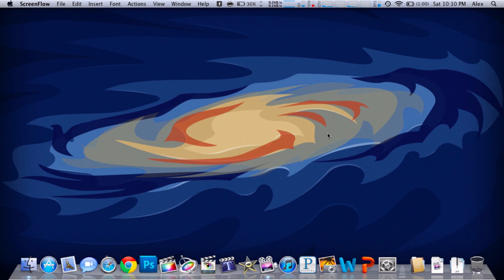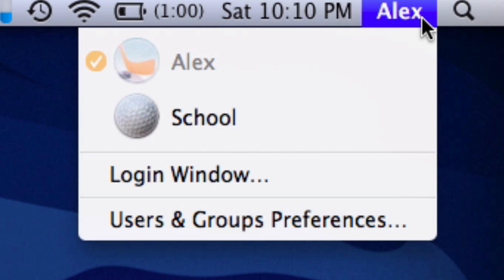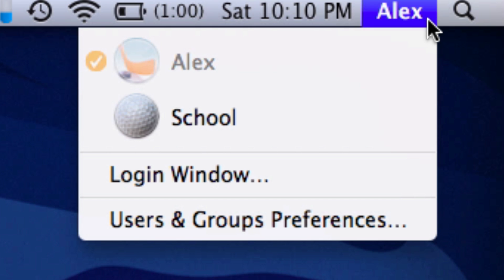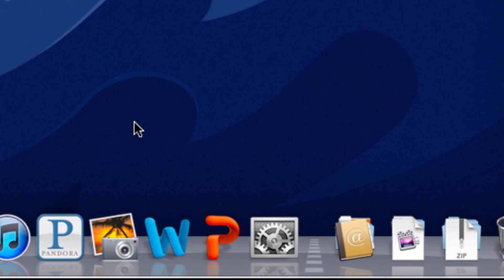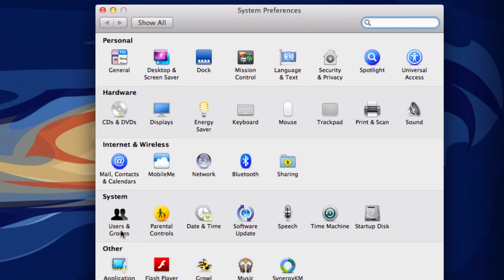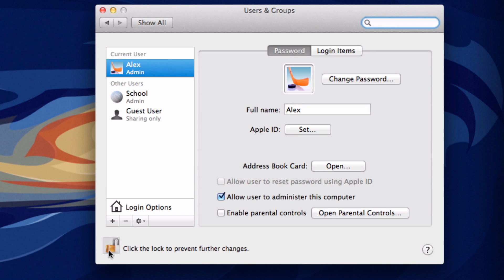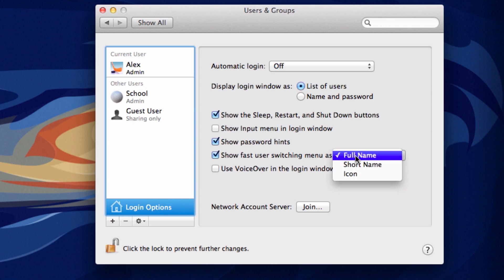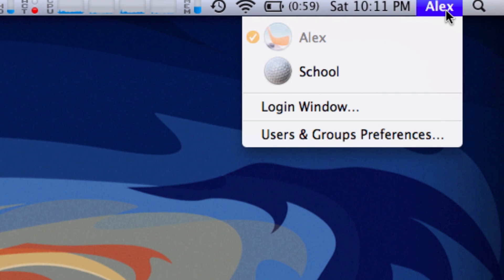Name in Mac Menu Bar | Fast User Switching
In this video, I show you how to put your name in the Mac OS X menu bar, using a feature called "Fast User Switching".